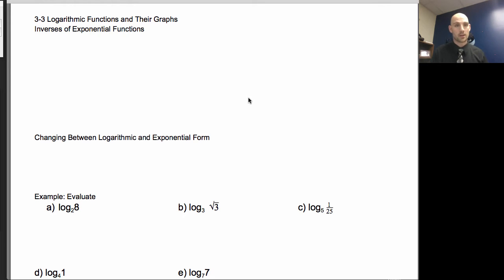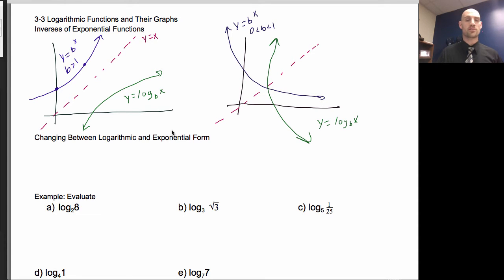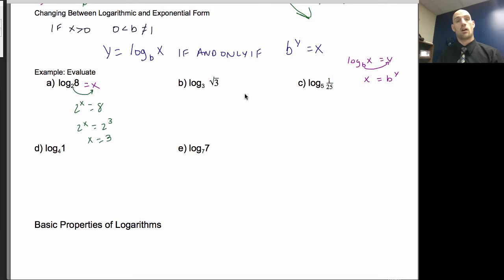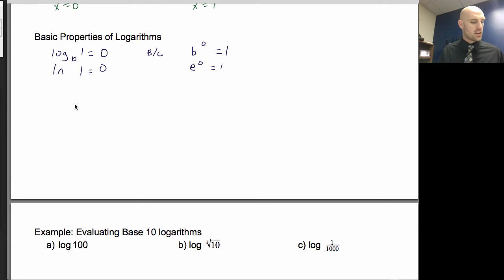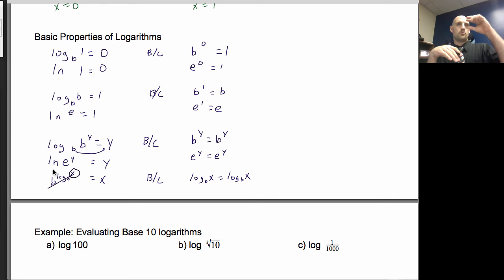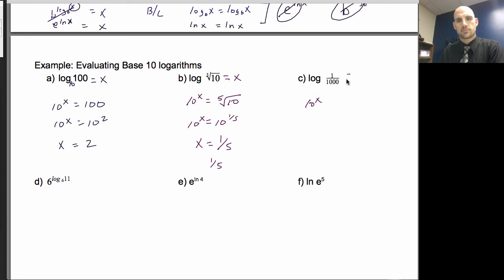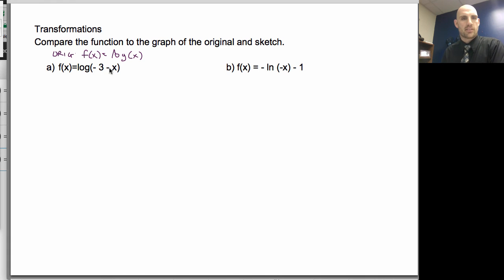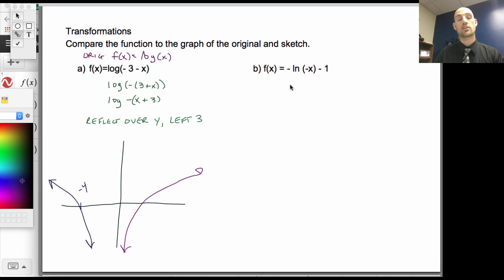3-3 Logarithmic Functions and Their Graphs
In this video, I will show you how how to work with logarithmic functions and their graphs.